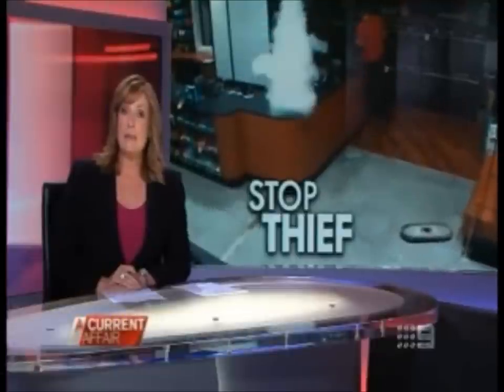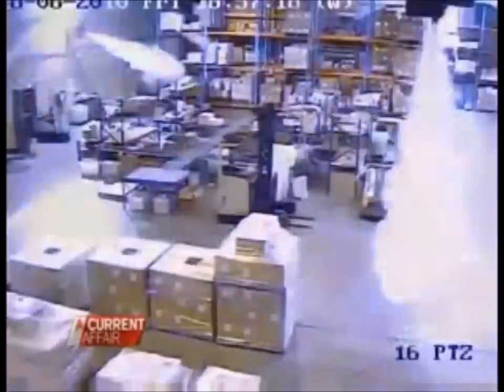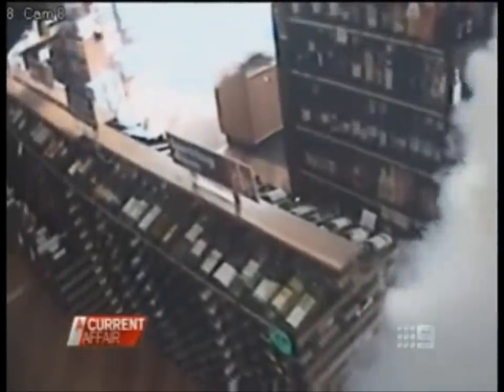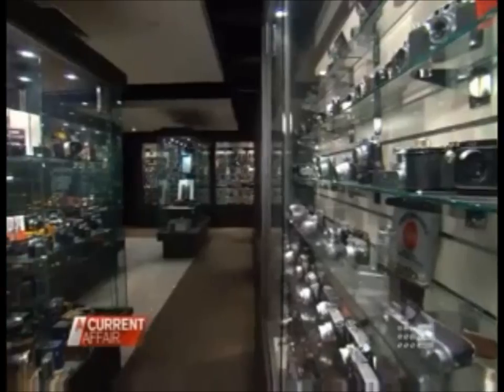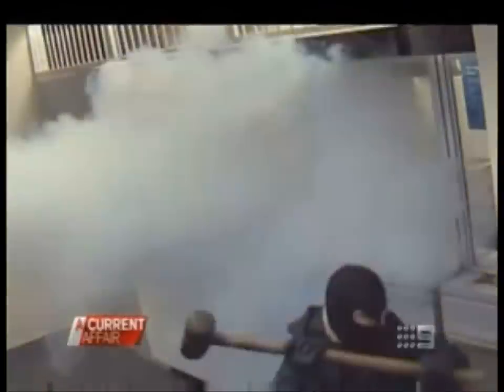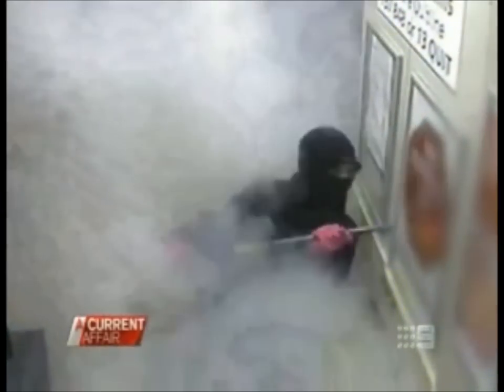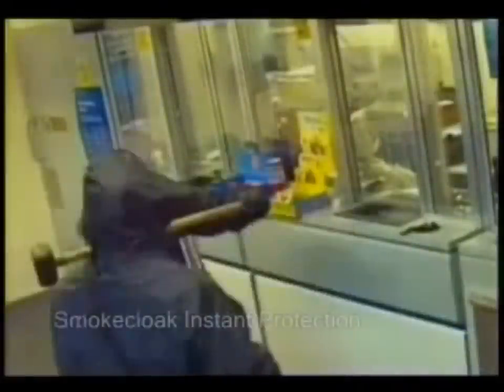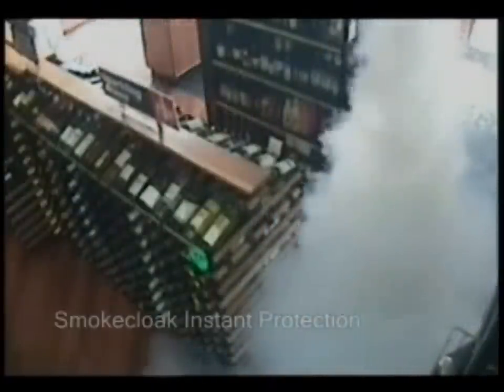"Smoke Cloak"safetec security smoke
Hold up Instant Smokecloak Protection " If you can' see. You can't steal"